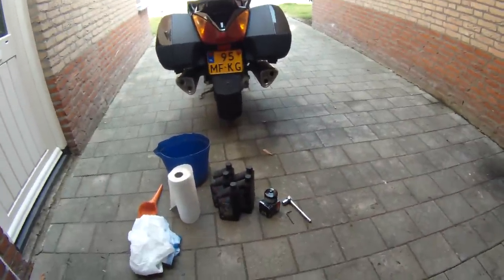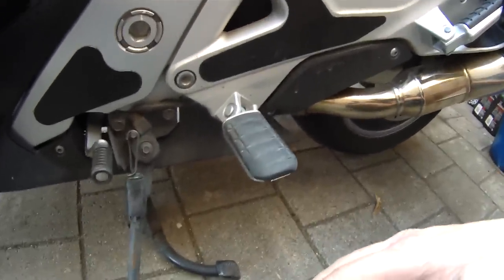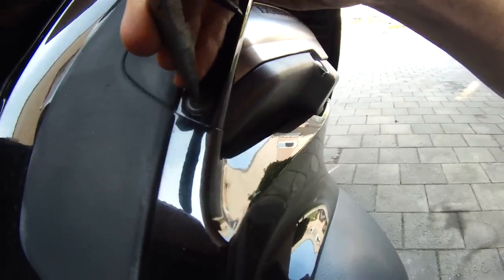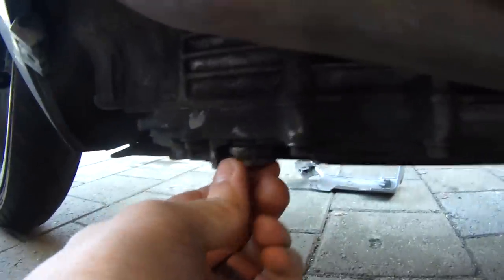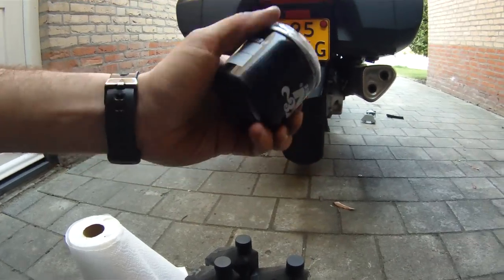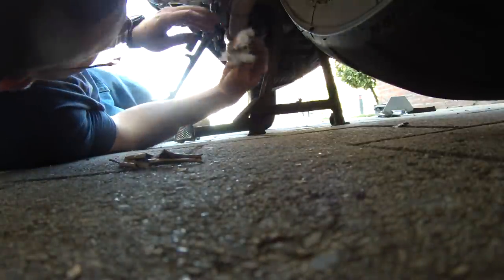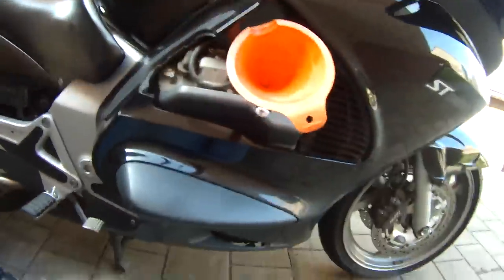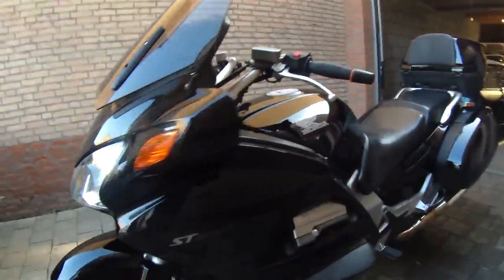How to Change Motorcycle Oil (ST1300)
The Title says it all. I perform an oil change on a motorcycle and I provide some tips, and advice.